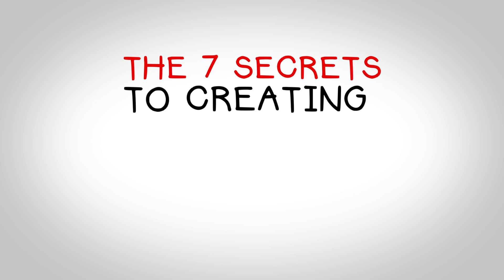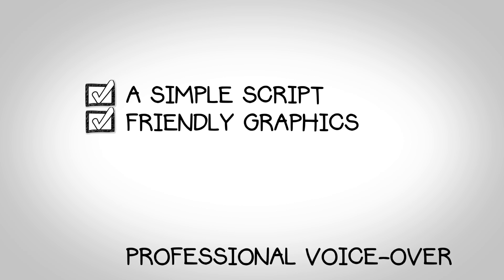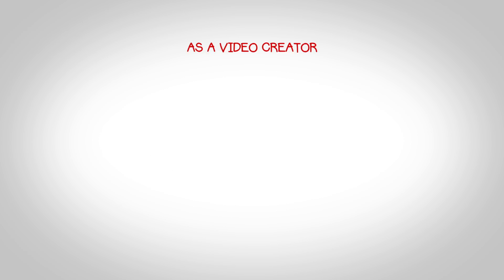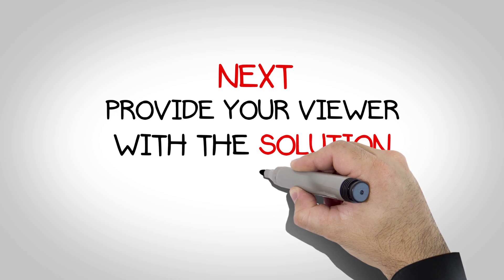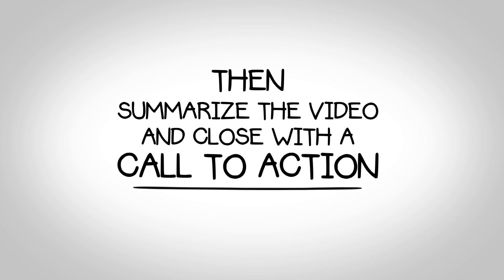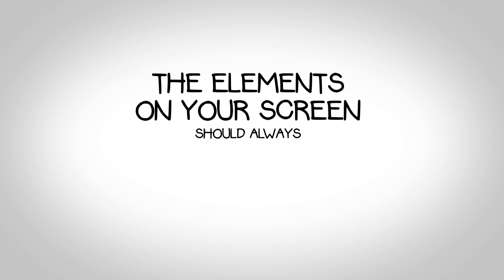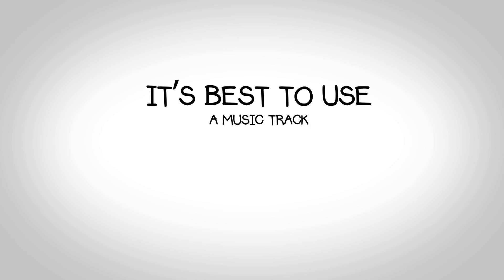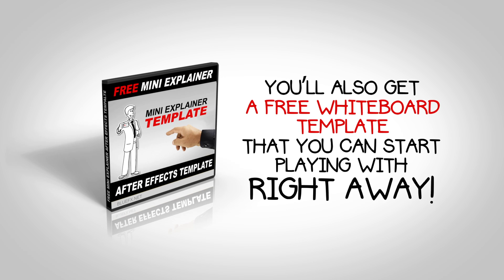The BlueFX 7 Secrets To Creating Amazing Explainer Videos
It works in any editing software, Premiere Pro, After Effects, Davinci Resolve Final Cut etc,
This new version works even in Canva and PowerPoint.